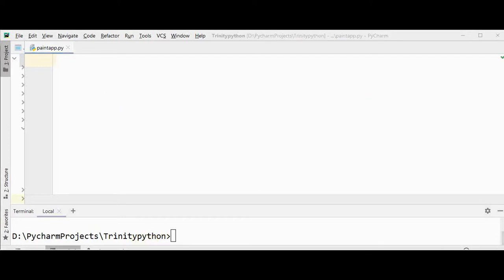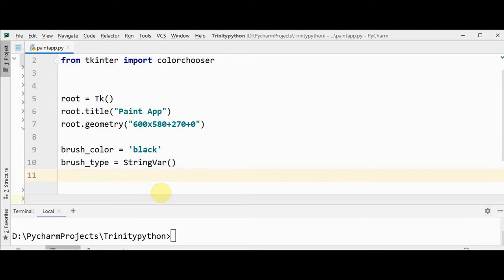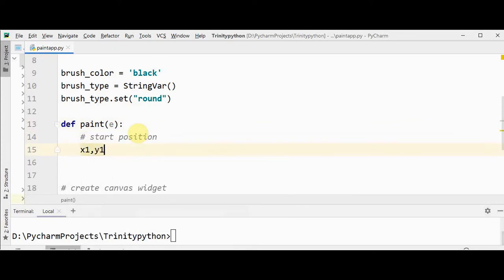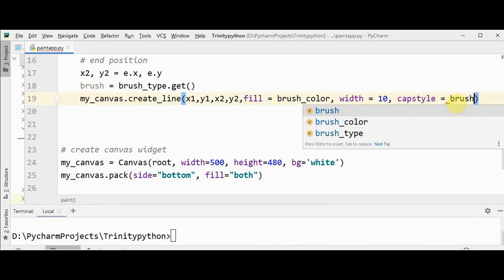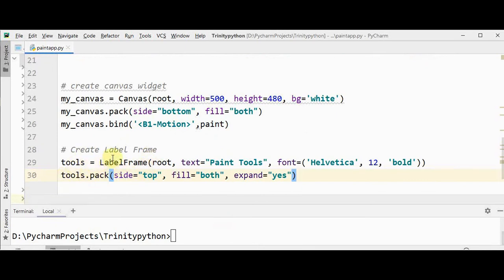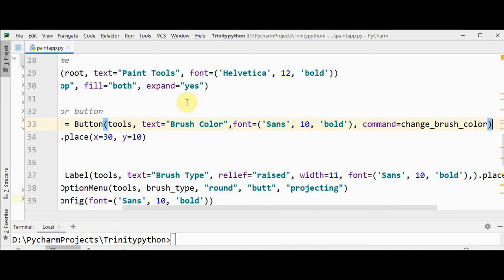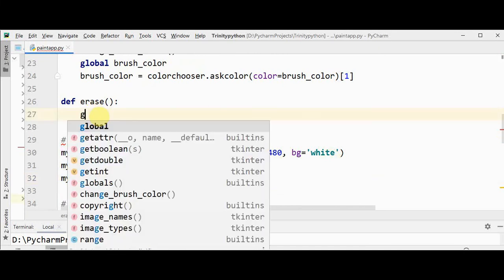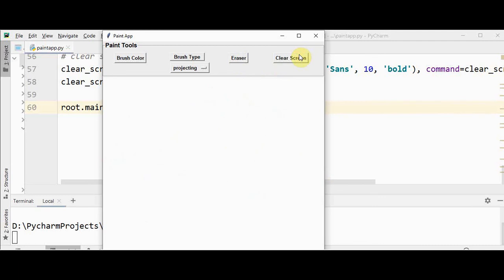Simple and easy Paint App using Python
This video explains about building a simple and easy paint app using python tkinter.
The paint application has 4 tools:
 to change the brush color, brush type, erase the content and clear screen.